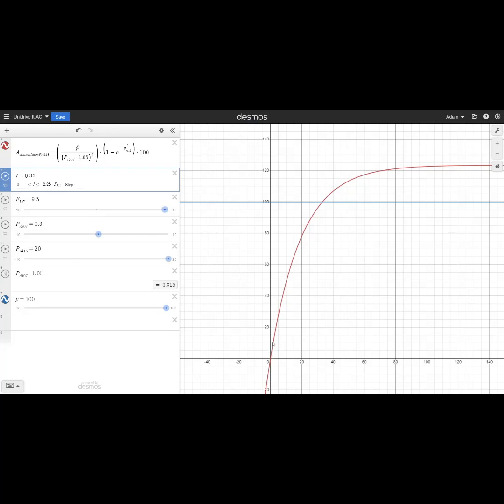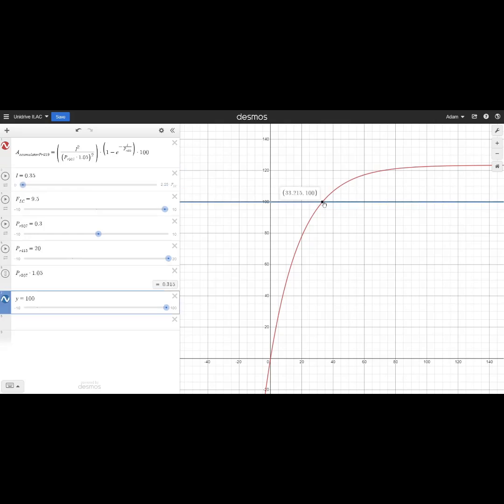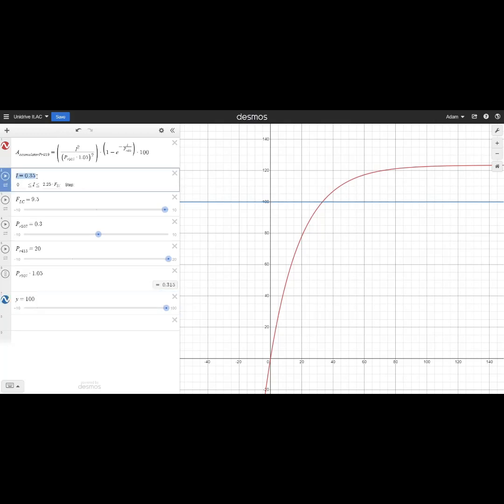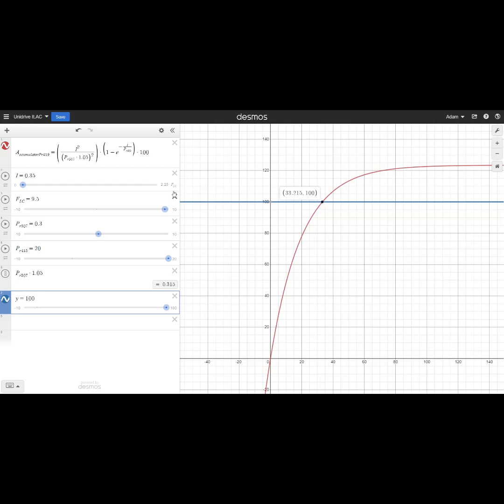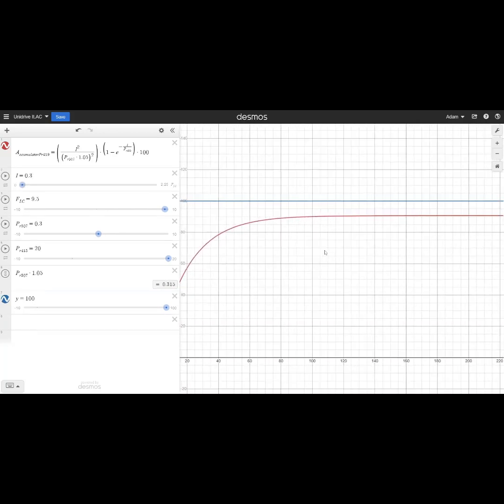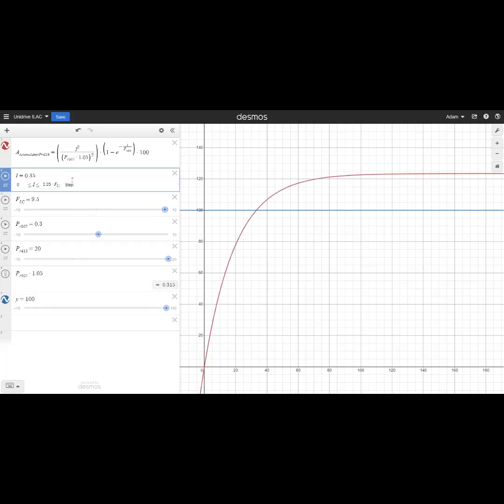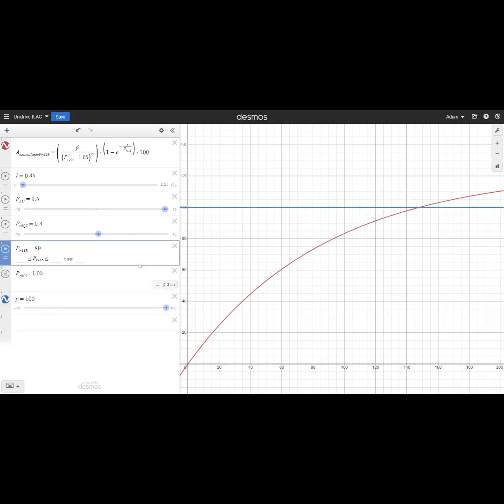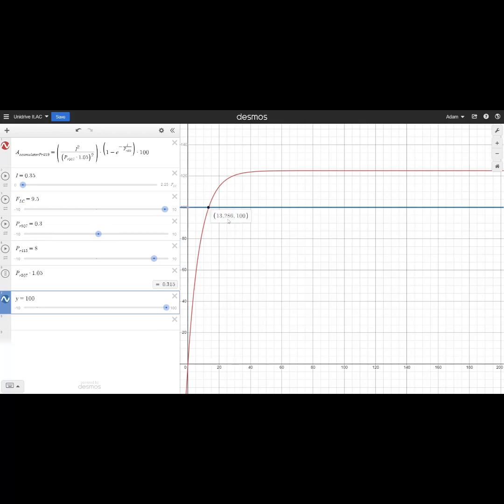UNIDRIVE IT.AC OI.AC OVERCURRENT TRIPS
MRO ELECTRIC AND SUPPLY COMPANY, INC. DIAGNOSTIC TUTORIAL VIDEO
TROUBLESHOOTING THE  IT.AC AND OI.AC TRIP ON THE CONTROL TECHNIQUES UNIDRIVE CLASSIC AND UNIDRIVE SP
STATUS:
Fault : ( IT ac ): I²T over current detected, I squared T overcurrent detected
Fault : ( OI ac ): Instantaneous output over current detected